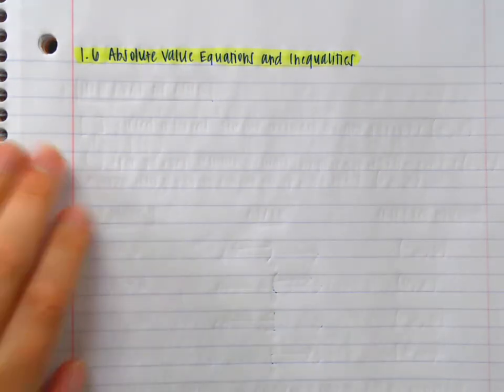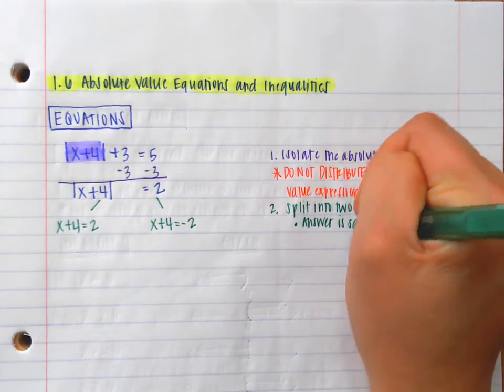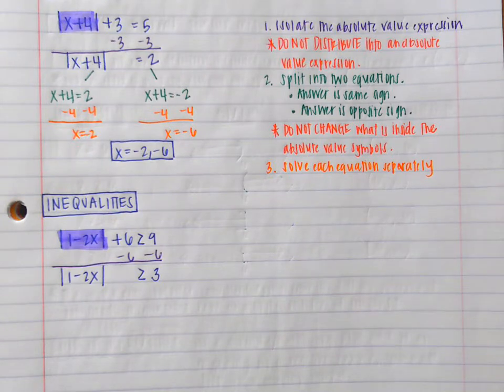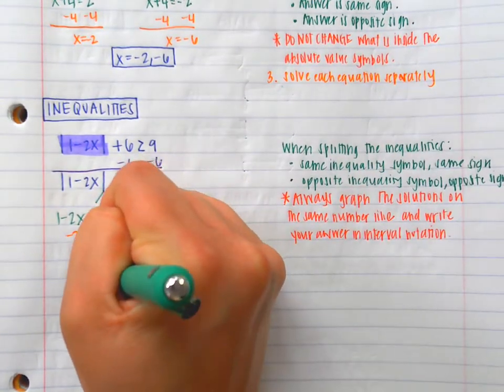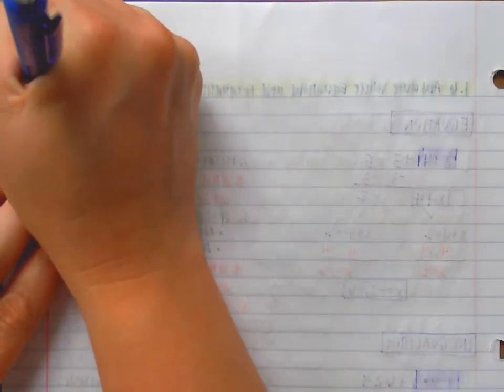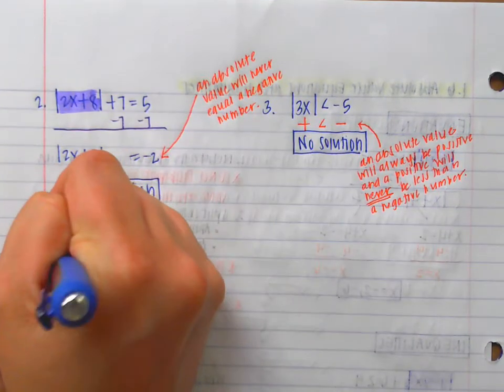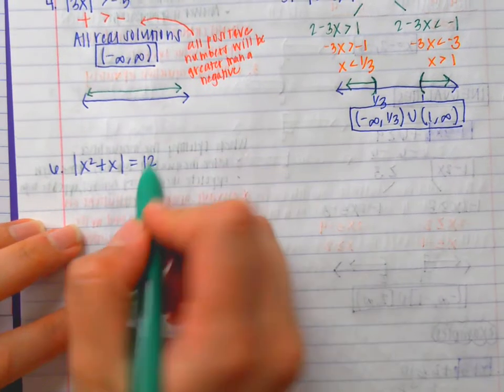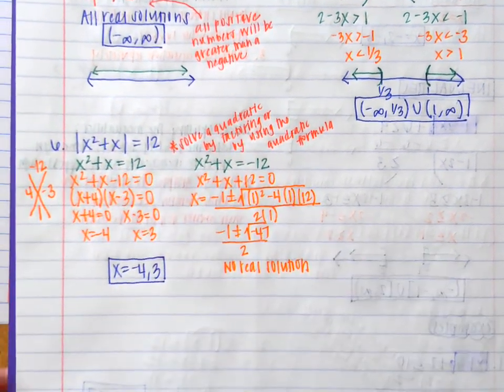Honors Algebra 2 1.6 Absolute Value Equations and Inequalities Notes